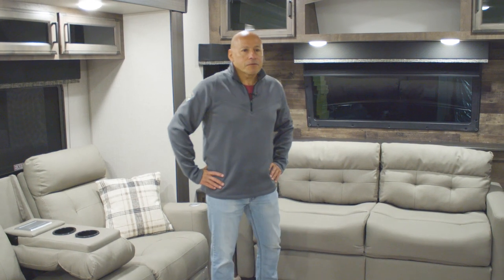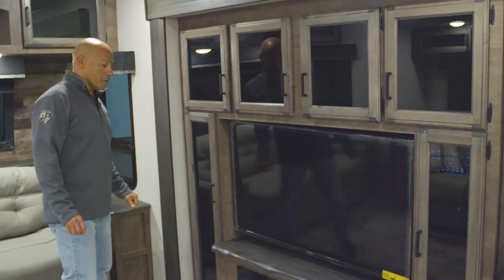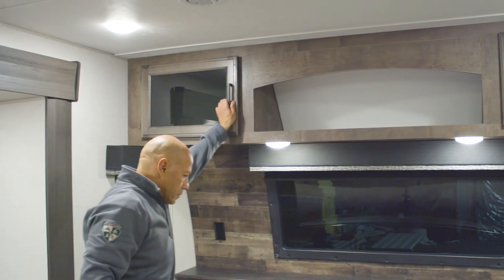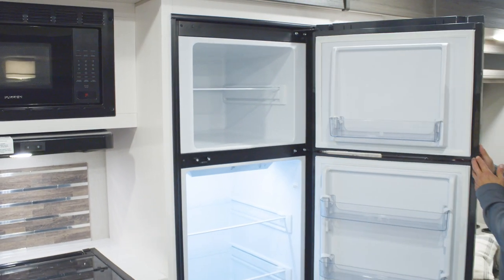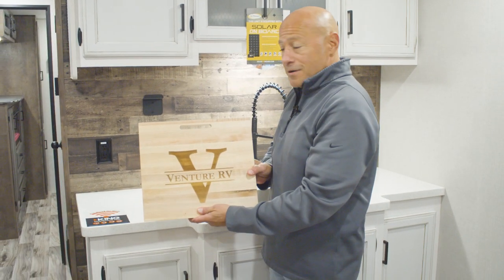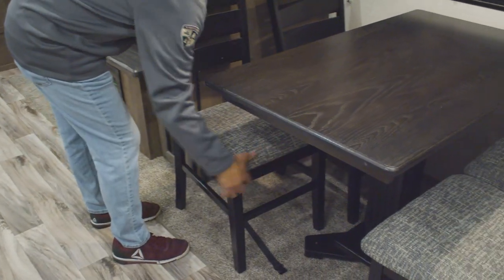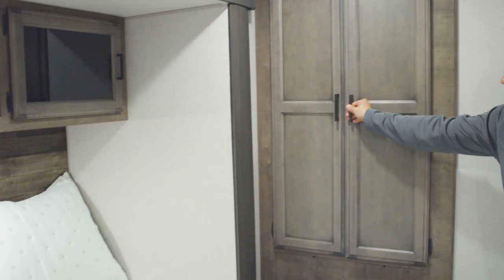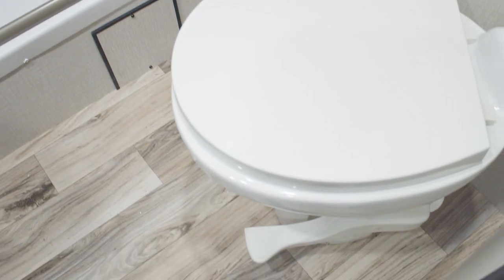2021 Venture RV SportTrek Touring Edition STT333VMI Luxury Travel Trailer Interior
View the interior features of the 2021 SportTrek Touring Edition STT333VMI luxury travel trailer from Venture RV. For more information on SportTrek Touring Edition luxury travel trailers visit: